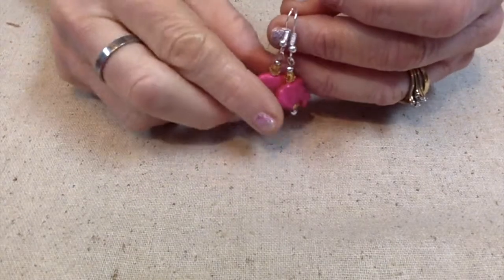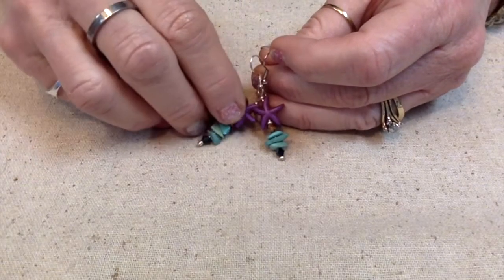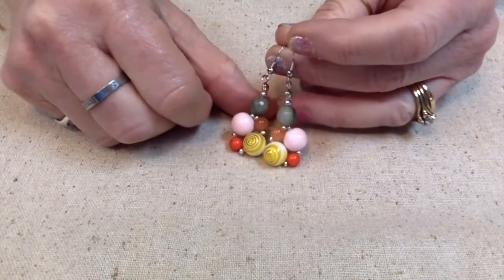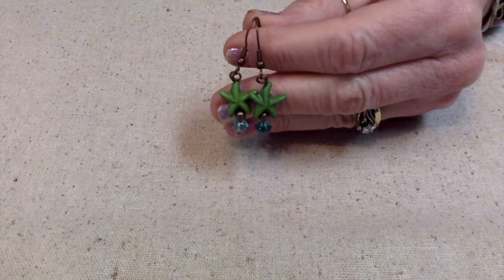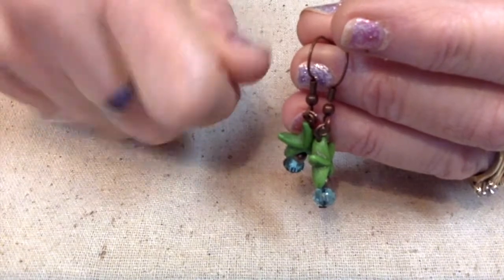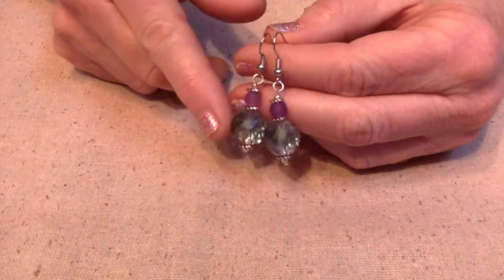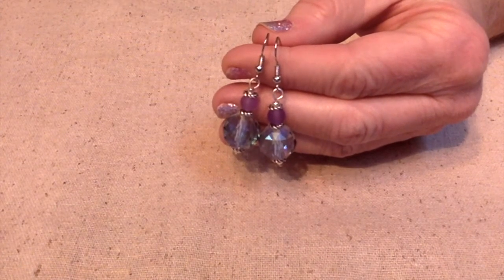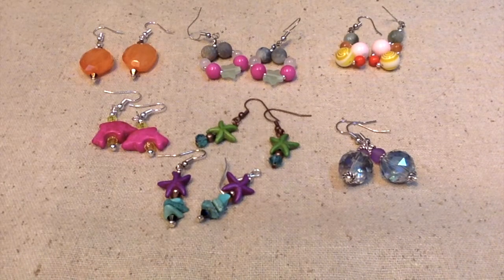100daychallenge Earrings With Random Colors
@Brittany's Beads at  @Turquoise.Street  is doing a 100 Day Project challenge, and I decided to join in. This video is all about a week of creating earrings with Brittany's color challenge. Day 56 through 62
Places you can find me...